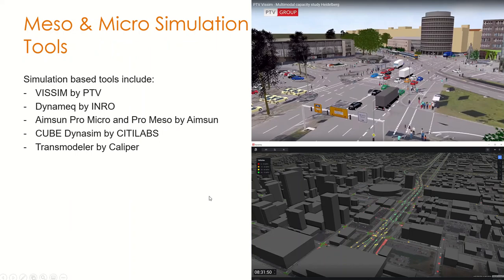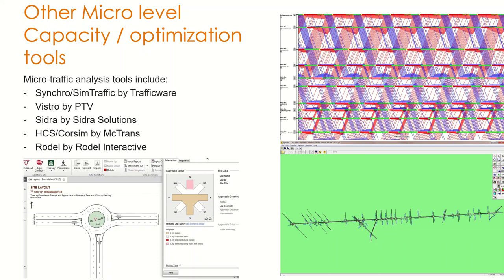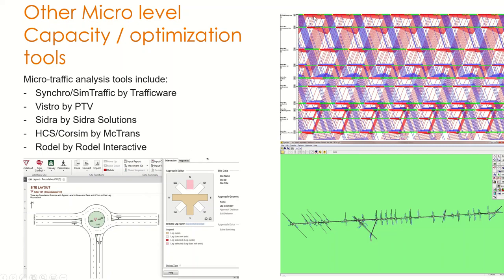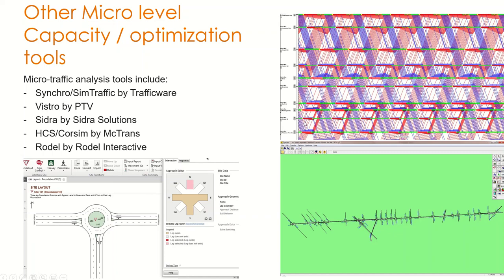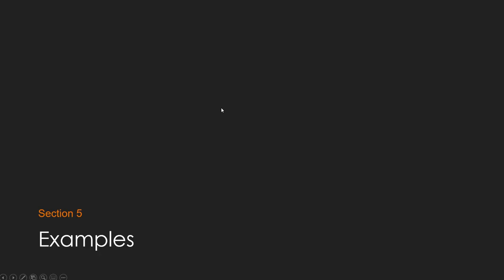6 Transportation Network Analysis Tools & Software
Typical software used for Macro, Meso, and Micro traffic studies